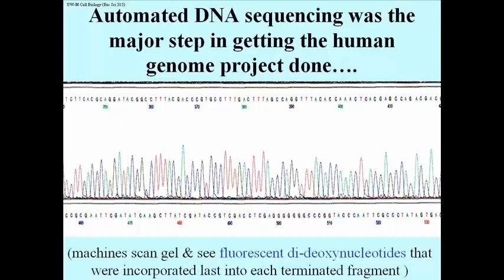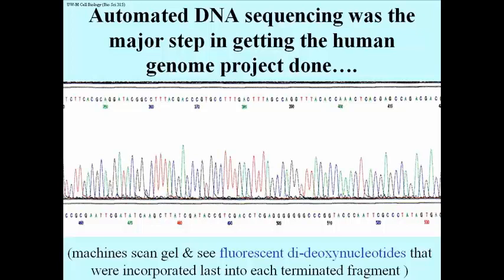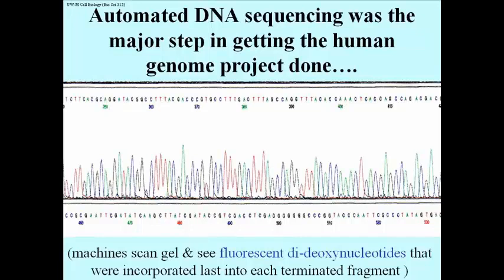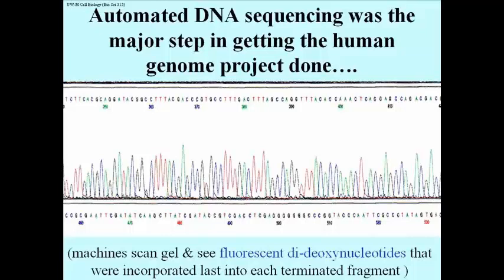268 Automated Sequencing Leads to Large Genome Projects